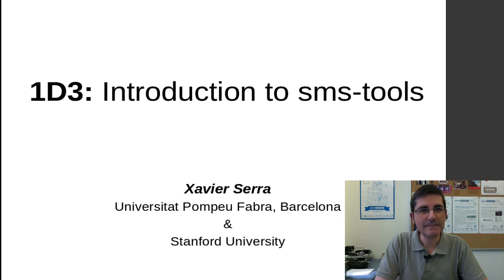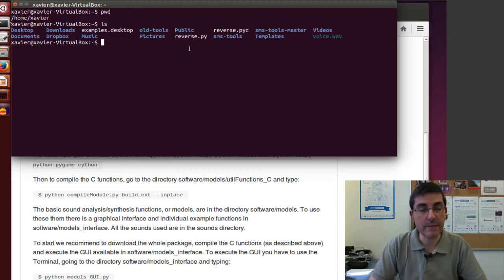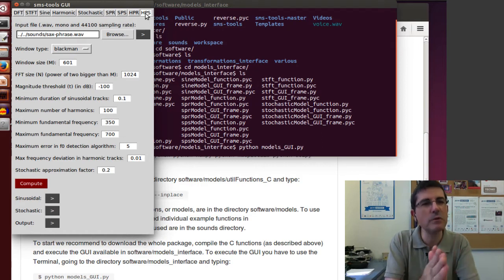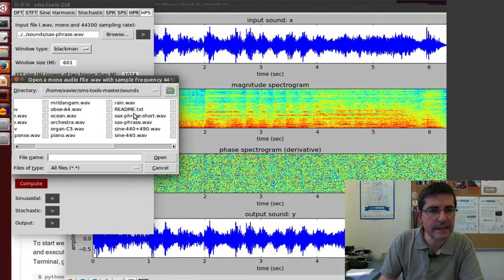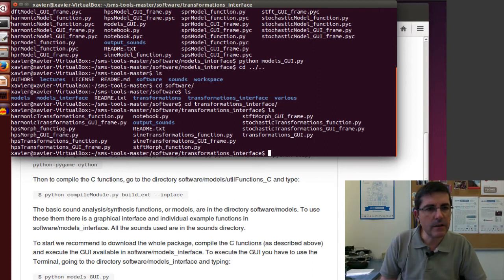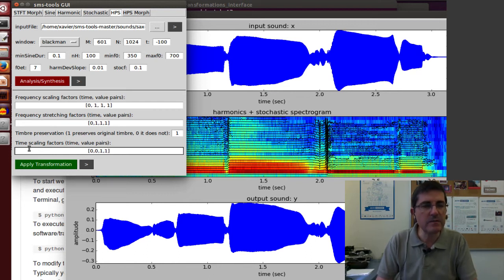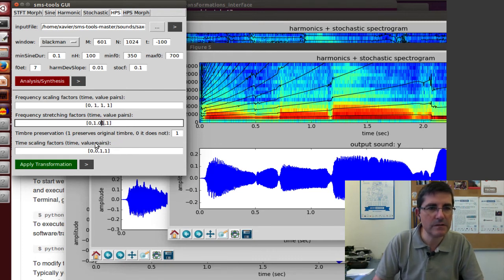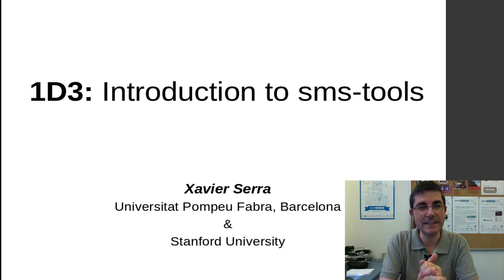1D3 Intro sms tools